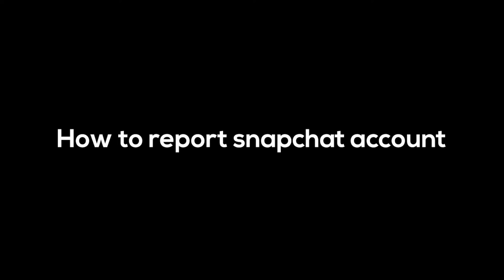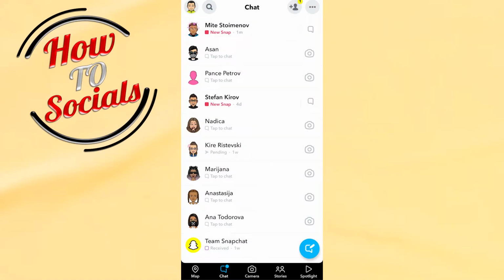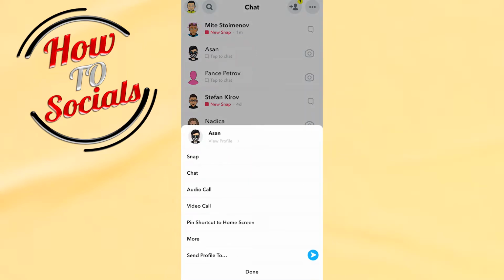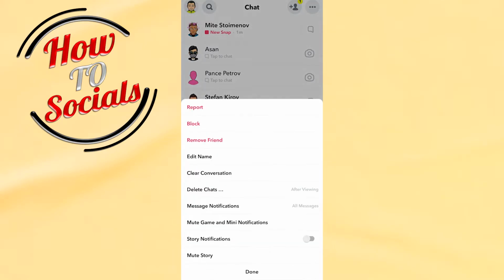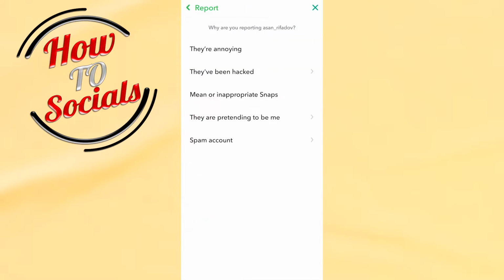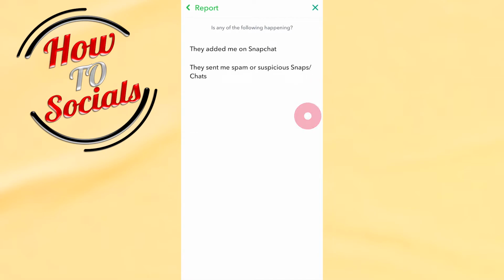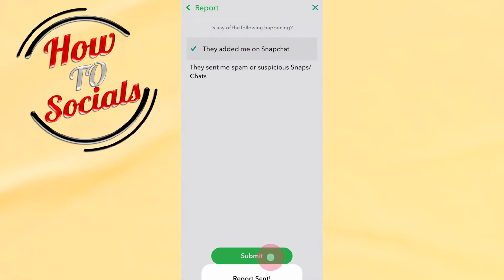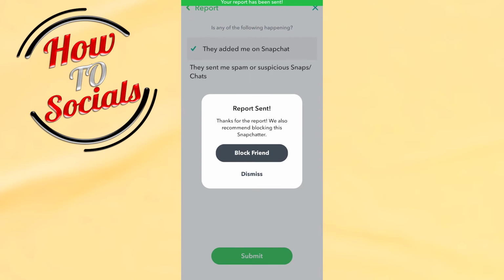How to Report Snapchat Account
This video will show you how to report snapchat account.